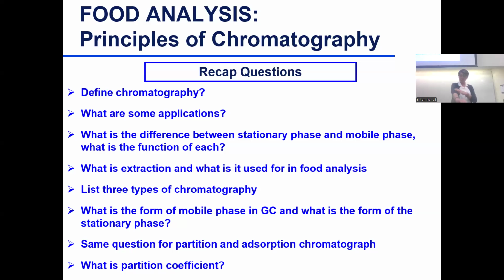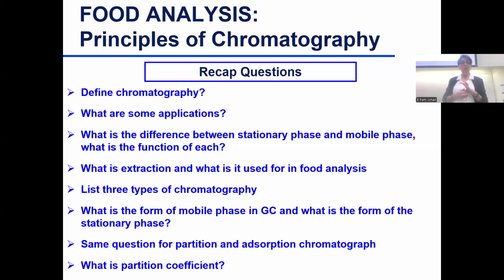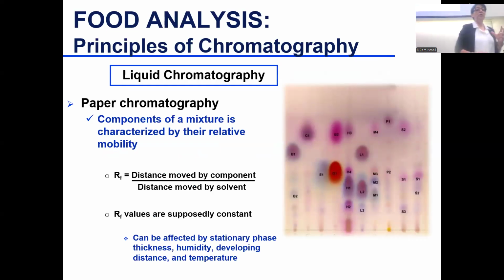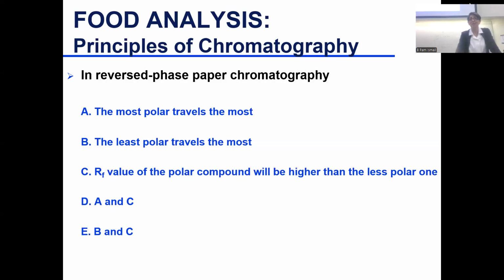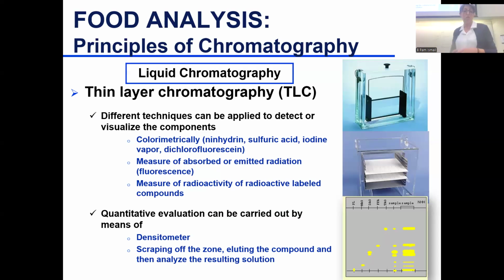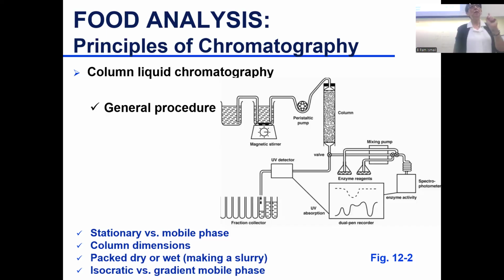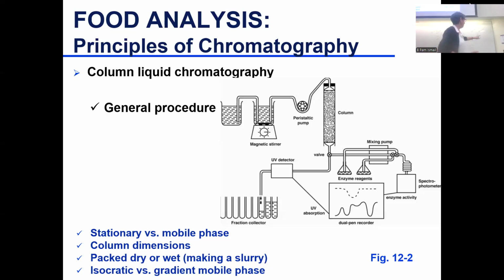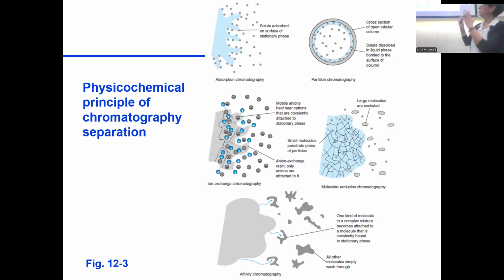Food Analysis Recorded Lect 12 Sep 29 2025